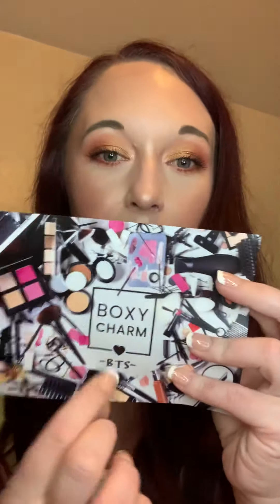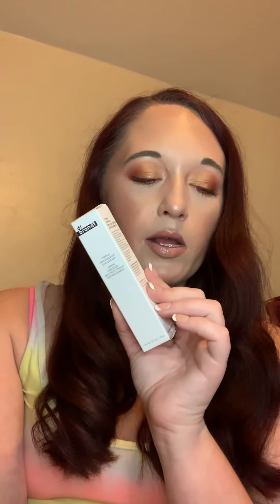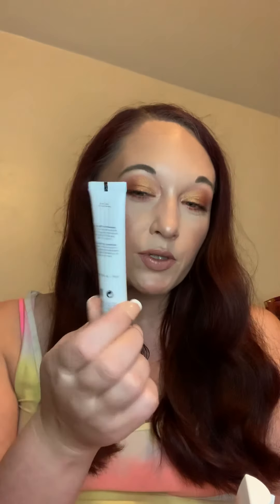Boxy Charm Base Box Unboxing September 2021!! 🍁🍂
Hey everyone!! Boxy Charm for September is HERE! This came a lot quicker than last month. I get the base box each month and I only get to choose 1 product each month, so the rest will be surprises!! Super excited to see what we get. If you receive Boxy Charm what did you get this month? All the products we unbox will be listed In the lower part of this description box. Let’s get to unboxing and hope you enjoy the video.

There are so many amazing and super talented makeup artists in the world and watching them and seeing their incredible looks has always inspired me to start learning and trying more makeup and new techniques that I would have never known about before. I want this page to help you in some way or another. I also want to show products that you are interested in learning about. I can’t wait to see where this page grows to and if you ever have any ideas/suggestions for products/brands you want to see please feel free to comment or DM me on IG.

💜My absolute passion Is trying makeup and beauty products and giving my honest review on them. I love helping others learn about makeup that they may have never known about before. I am always honest about how they work on my skin and will always be real with you guys. I am just a mom that loves her family, loves helping others, and loves reviewing beauty products.💜

3)Insert Name Here Quick Slick Hair Essence
(MSRP $22 on Insertnamehere.com)

4)Elaina Badro Babyblues Brush Set
(MSRP $58 BoxyCharm Exclusive)

5)Blinc Glow Getter Face Palette
(MSRP $50 BoxyCharm Exclusive)